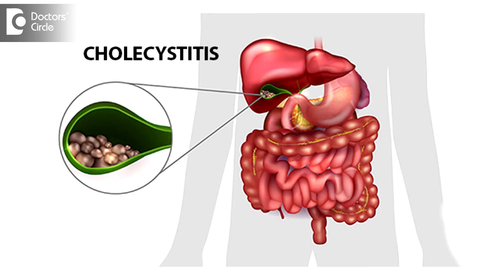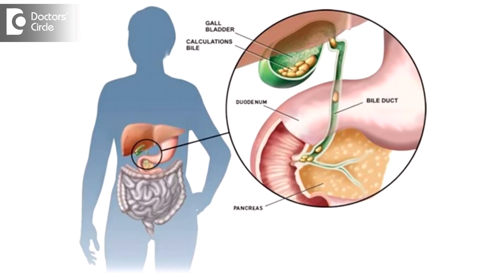What can cause a Gallbladder infection? - Dr. Nanda Rajaneesh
Gall bladder infection is called as cholecystitis. This is more often in the case of gall stones in the gall bladder. Gall stones happen whenever there is irregular eating habits because as I said gall bladder stores the liver juice and if you do not eat on time and adequately and more  frequently, then gall bladder does  not contract. Stasis of fluid in the gall bladder will lead to stone formation  and whenever there is a  stone formation there is  increase of stasis in the gall bladder and it  can lead  to infection of the  gall bladder. There is another entity of gall bladder infection called acalculous cholecystitis which can happen in sever viral infections, it is very common.